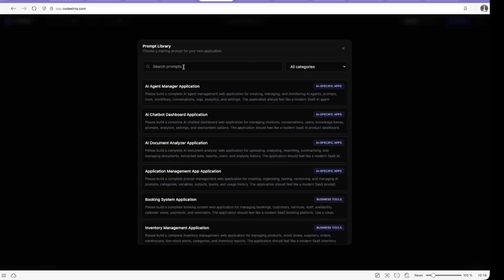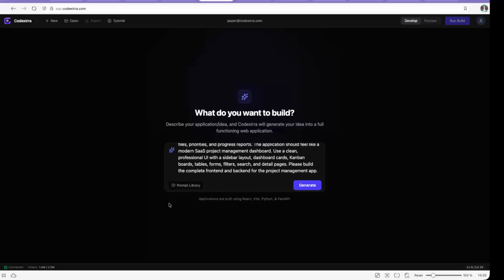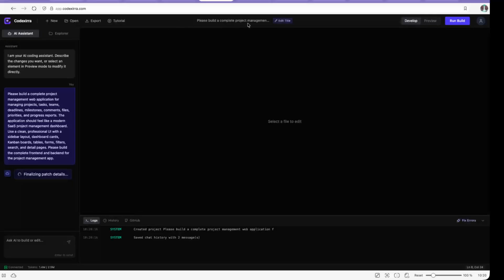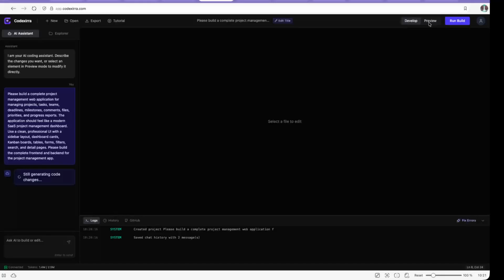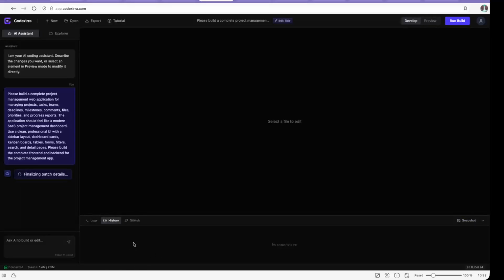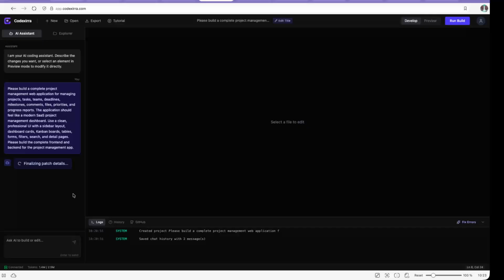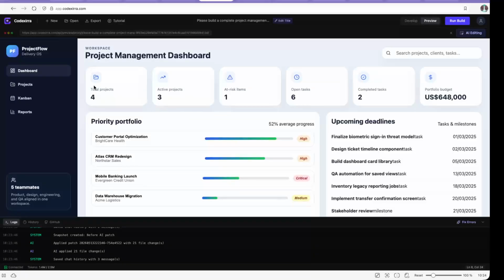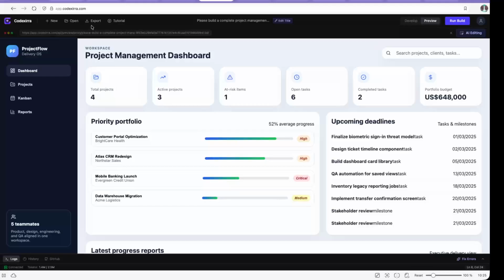How to Build a Project Management Application Using AI | AI Coding Tutorial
In this tutorial, I'll show you how to build a complete Project Management Application using AI with Codexirra.

We create a full web application for managing projects, tasks, teams, deadlines, milestones, comments, files, priorities, and progress reports. The app is built as a modern SaaS-style project management dashboard with a clean sidebar layout, dashboard cards, Kanban boards, tables, forms, filters, search, and detail pages.

This video is a practical example of how AI can help you build real business software faster, from a simple prompt through to a structured full-stack web application with both frontend and backend functionality.

In this video, we cover:
- How to prompt AI to build a complete project management app
- Creating a SaaS-style dashboard layout
- Managing projects, tasks, teams, deadlines, and milestones
- Building Kanban boards, tables, forms, and detail pages
- Using AI to generate a full frontend and backend
- How Codexirra helps turn app ideas into real web applications

Prompt used in this video:

“Please build a complete project management web application for managing projects, tasks, teams, deadlines, milestones, comments, files, priorities, and progress reports. The application should feel like a modern SaaS project management dashboard. Use a clean, professional UI with a sidebar layout, dashboard cards, Kanban boards, tables, forms, filters, search, and detail pages. Please build the complete frontend and backend for the project management app.”

Codexirra is an AI development workspace for building real web applications using prompts, code, live preview, visual editing, logs, and project files in one connected workflow.